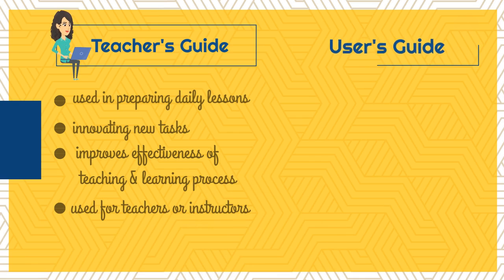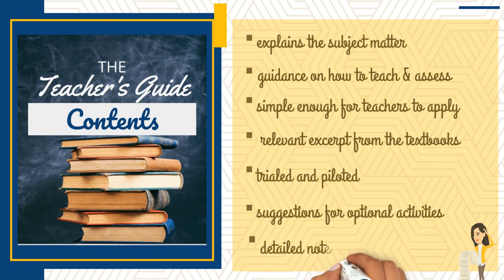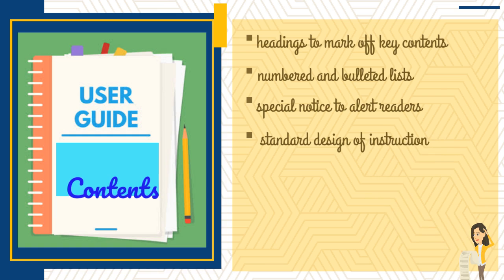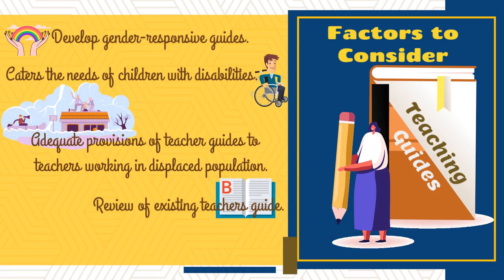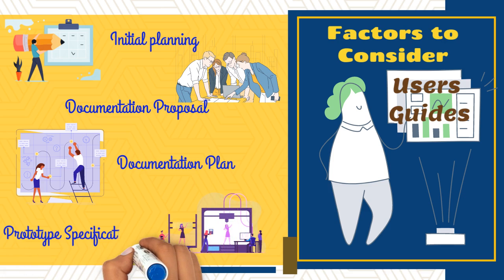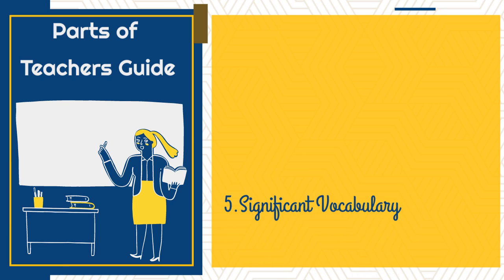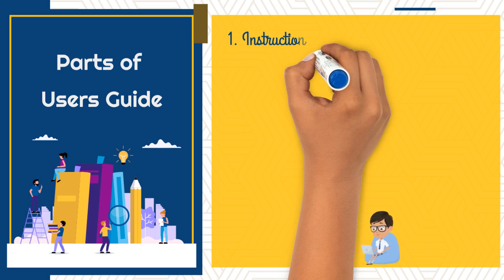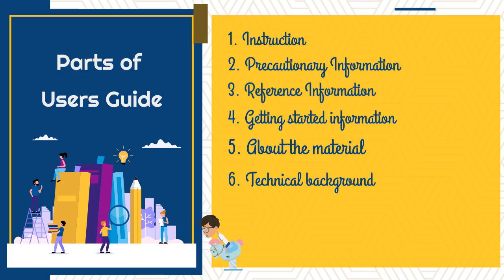Developing Users Guide and Teachers Guide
Factors to consider, some common parts and definition of teachers and users guide for instructional materials making